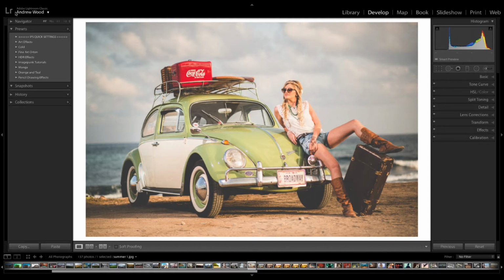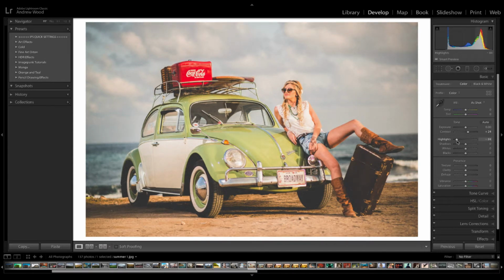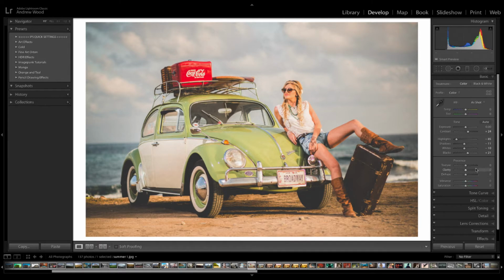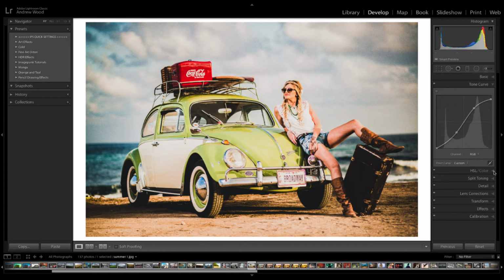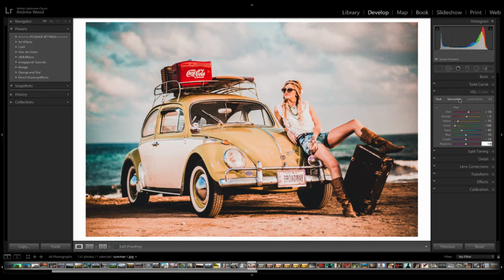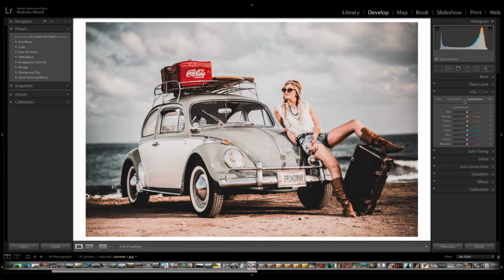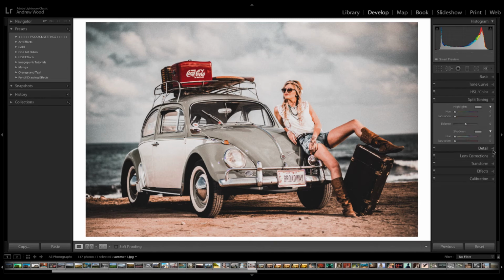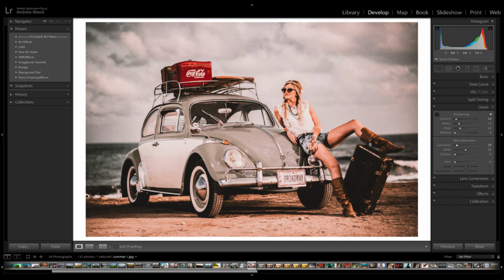Create a Moody Chocolate Effect in Lightroom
Today I want to show you how to create a moody effect in Lightroom with a touch of chocolate. Unfortunately not real chocolate! This photo effect works equally well for landscapes, street, or fashion photography, and it takes just a couple of minutes using Adobe Lightroom.

Cheers!